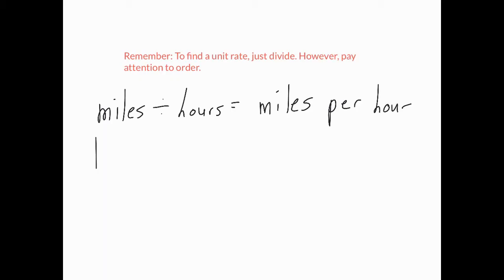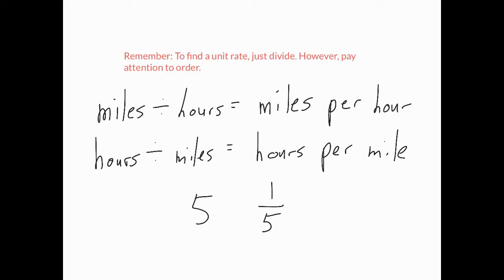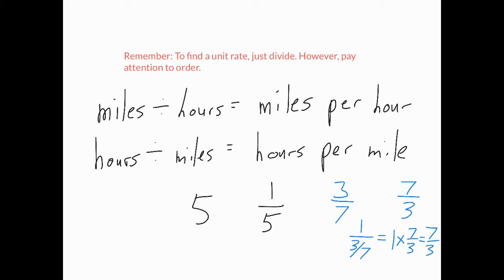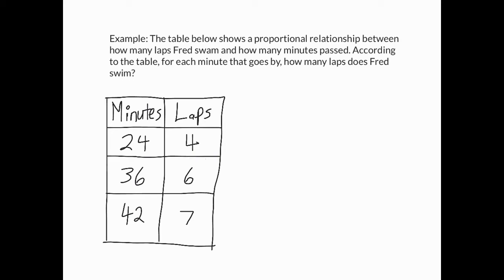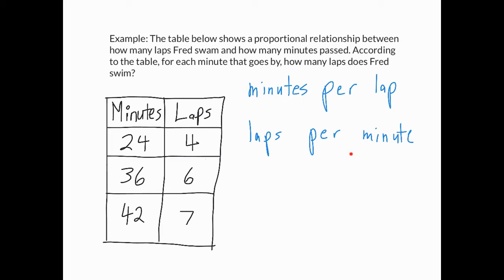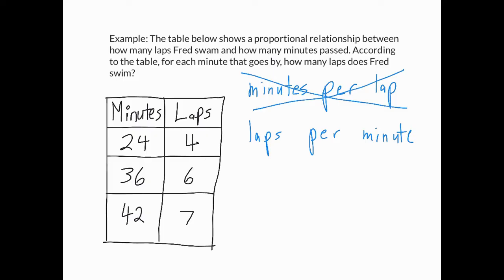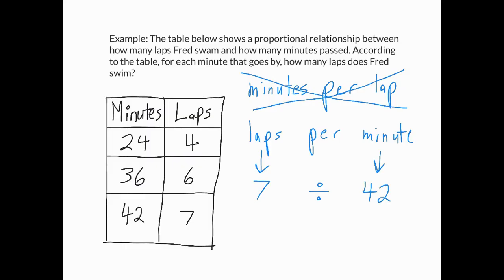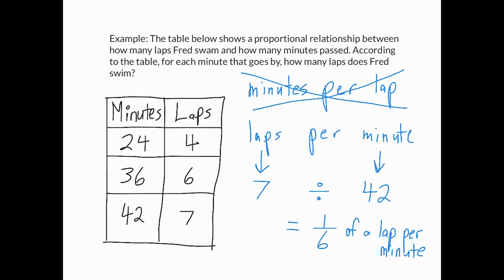Unit Rates - Finding a unit rate from a table